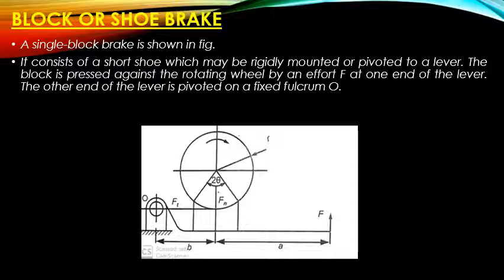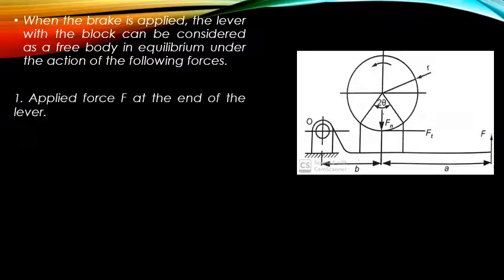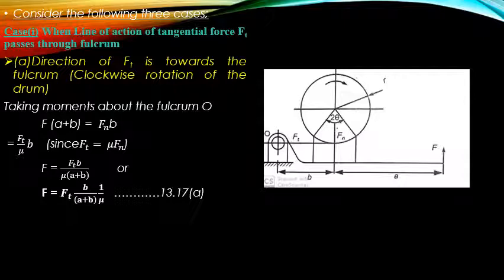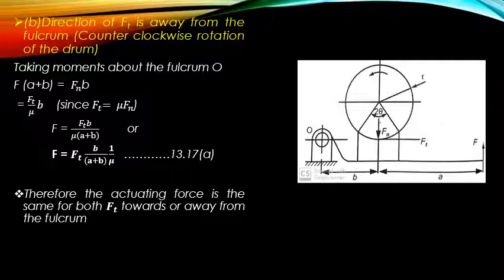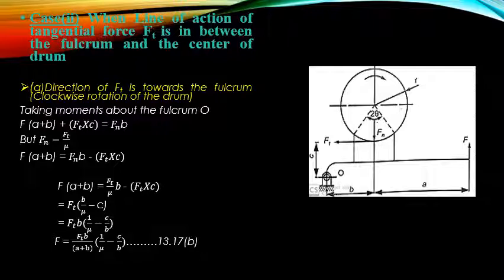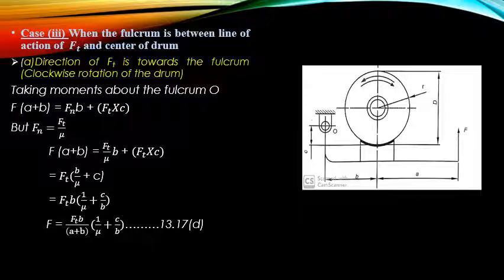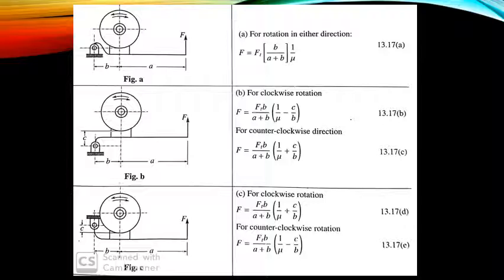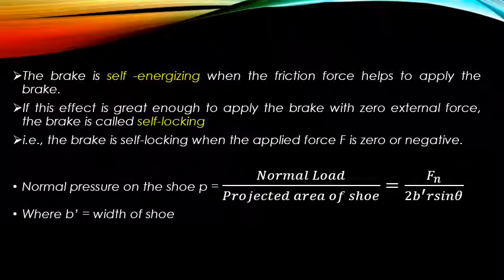VTU DME II 18ME62 M4 L8 Design of Block Brakes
Title: DME-II 18ME62 M4 L8 Design of Block Brakes
In this Video Design of Block or shoe type Brakes is explained.
Name of the Staff: Sandesh Kamath
Department: Mechanical Engineering
Semester: 6th Semester